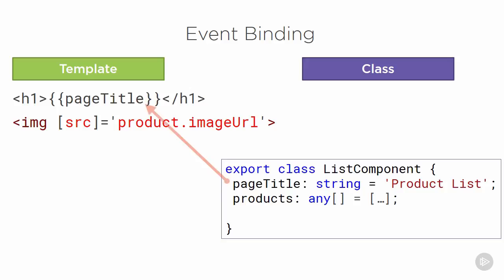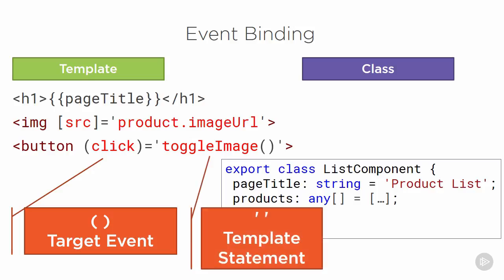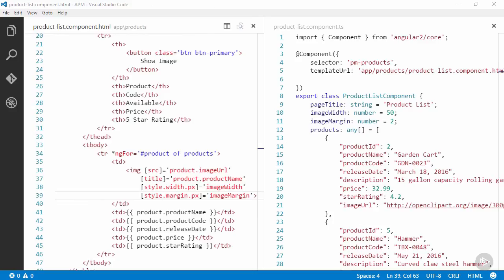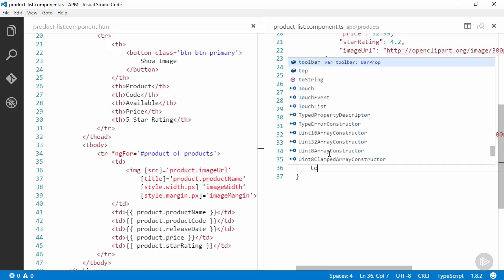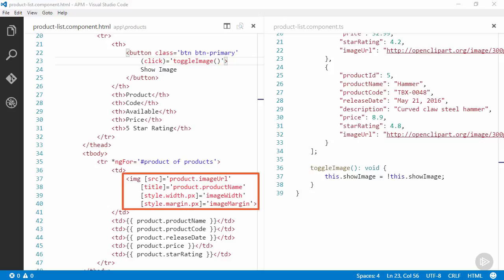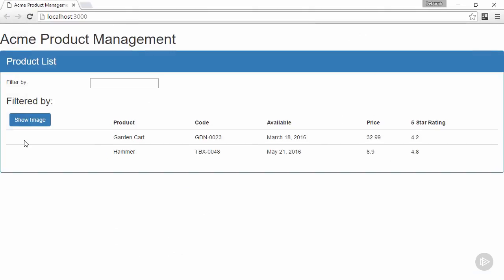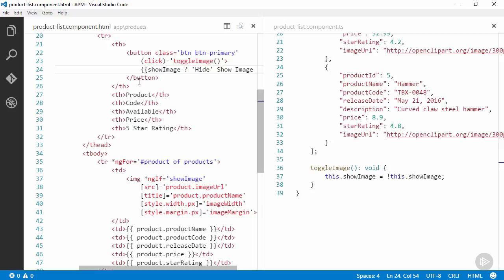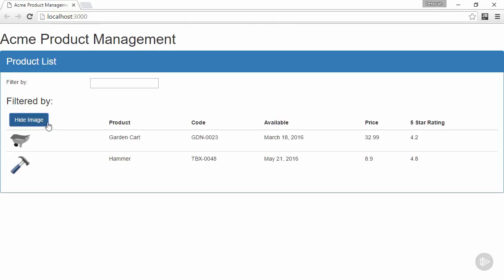06 03 Handling Events with Event Binding